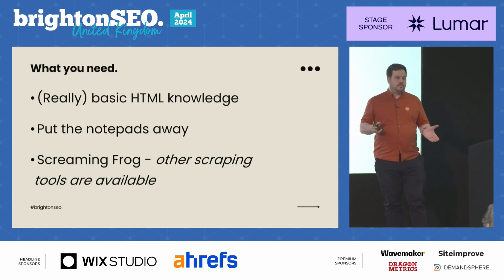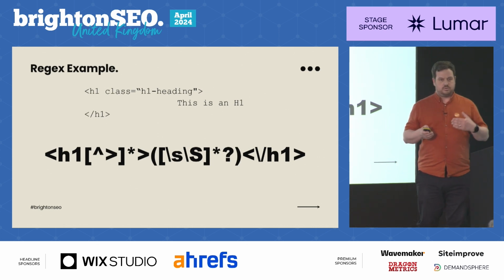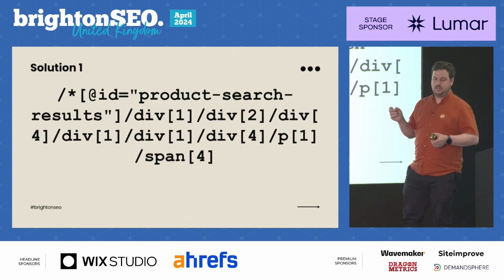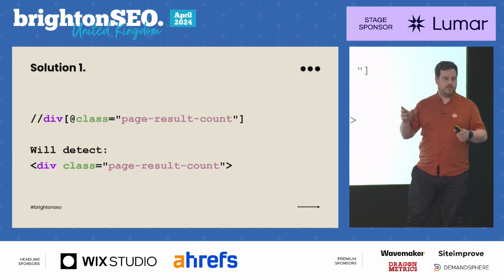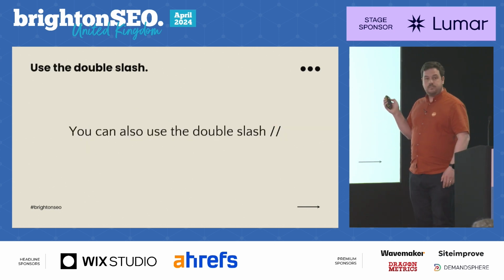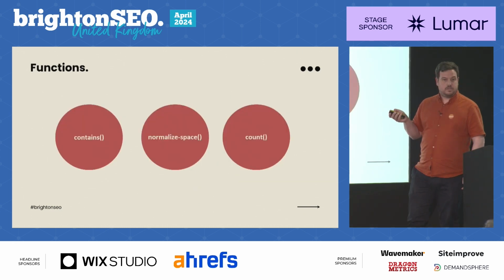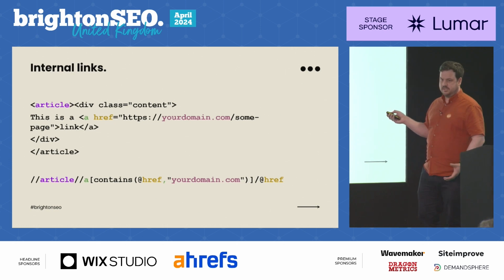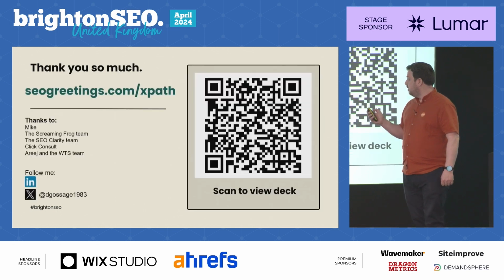Understand & create Xpath for almost any custom extraction - David Gossage - brightonSEO April 2024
Whether you're a beginner or a more seasoned SEO, David's talk will help you understand the fundamentals of Xpath for SEO to create custom extractions in tools like Screaming Frog. He will also provide examples to help turbo charge your website crawls.